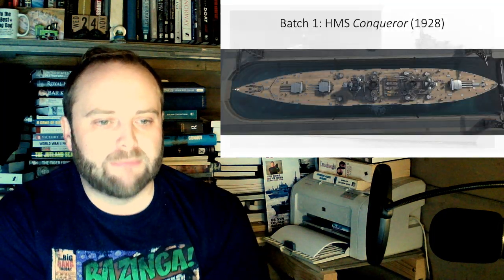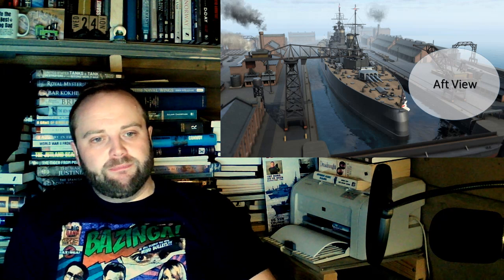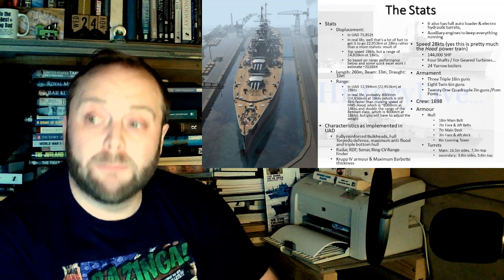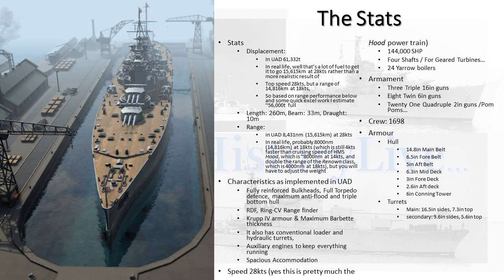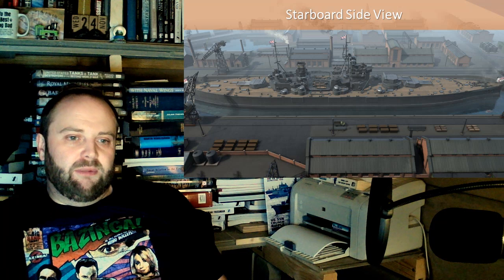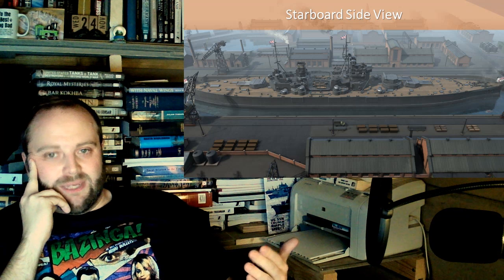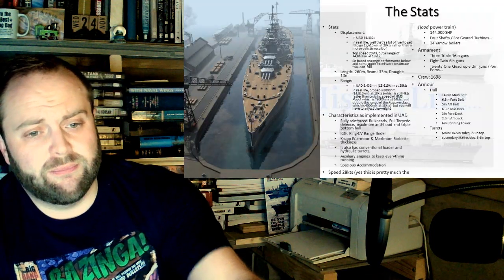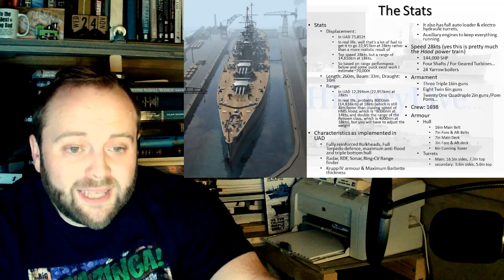My G3/N3 Dreadnought Battleship + Battle Cruiser = Fast Battleship Design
In response to the tweet from the Navy General Board I have put this up.

Please note images and videos are used within this live with the very kind and prompt permission from the Ultimate Admiral: Dreadnoughts game lovely people to liase with and very, very helpful, couldn't have nicer people to chat with.

00:00 G3/N3
11:10 Section 2
22:20 Section 13